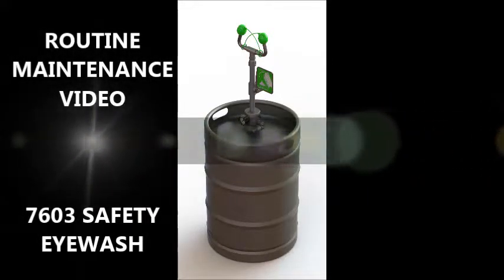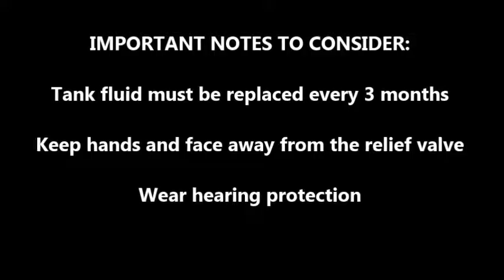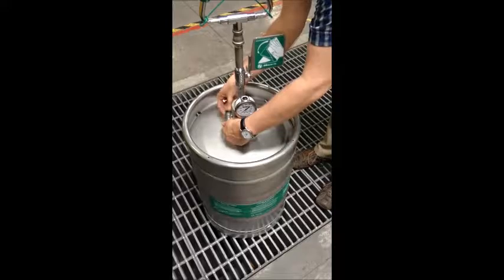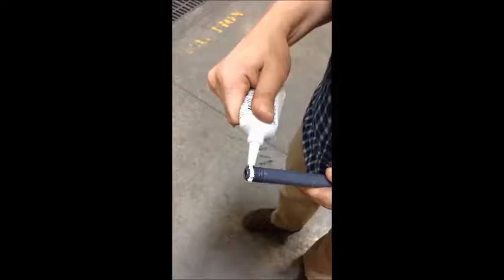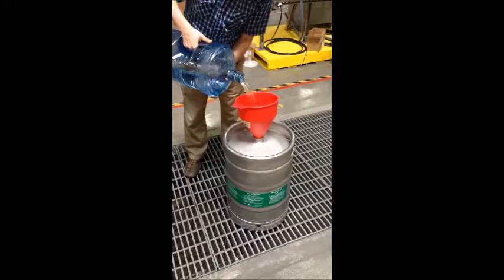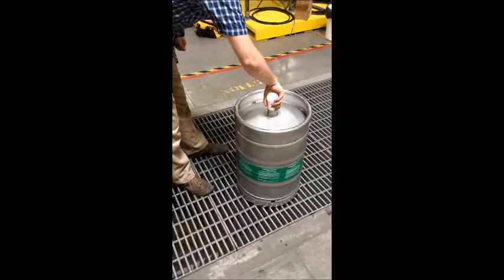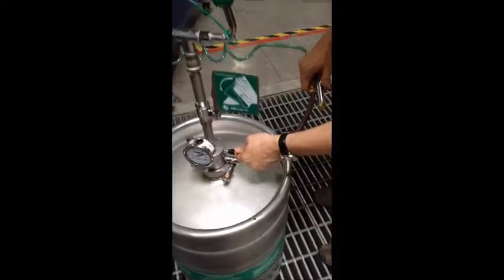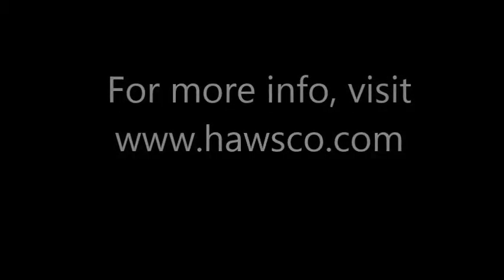7603 Portable Safety Eyewash- Routine Maintenance Video